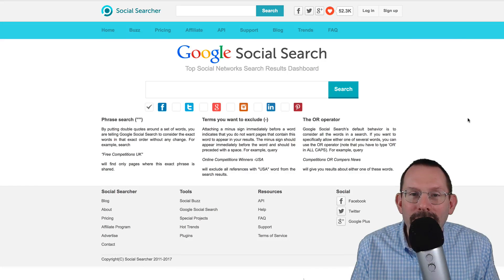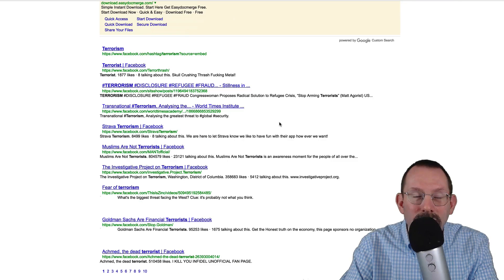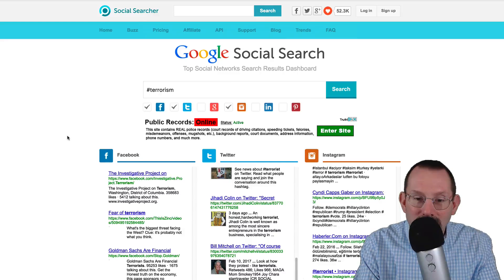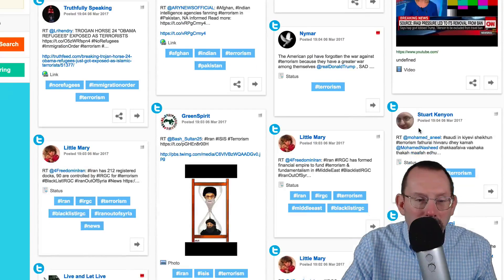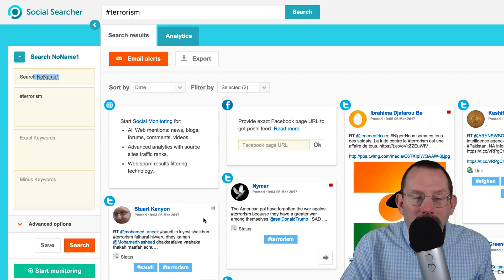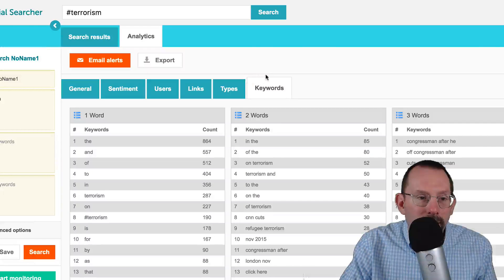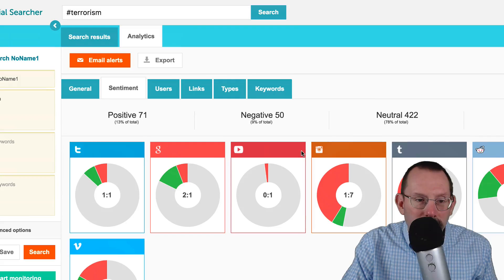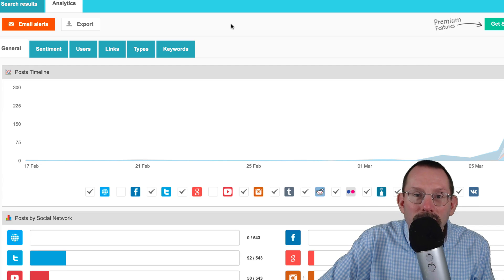Google Social Search and More with Social Searcher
In this video I share with you a fantastic social media monitoring website called Social Searcher.  The website allows you to filter Google Search by Social Networks. The Google search results will only include the social network you select with matches that search phrase or keyword.

Where Social Searcher stands out to me is with the Buzz Dashboard. A plethora of data at your fingertips to sort and export to your heart's content.

All for free!  A free account includes up to 100 searches daily, email alerts, saved searches, and oh so much data to sift through.

Let me know what you think of it in the comments below.